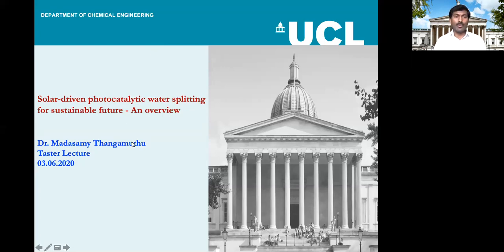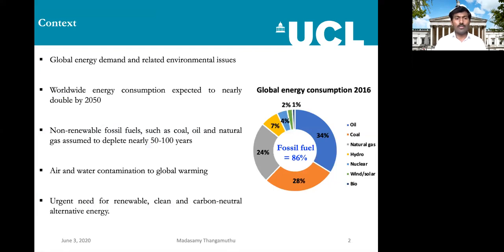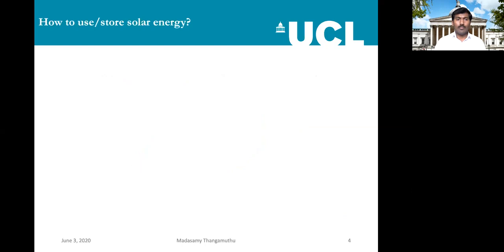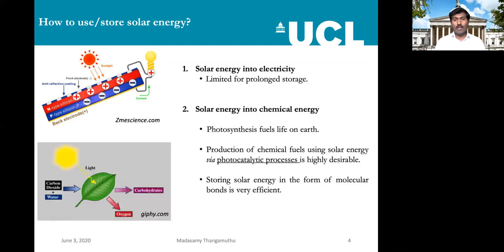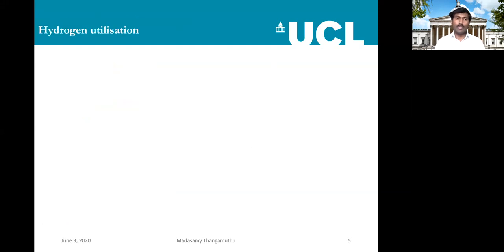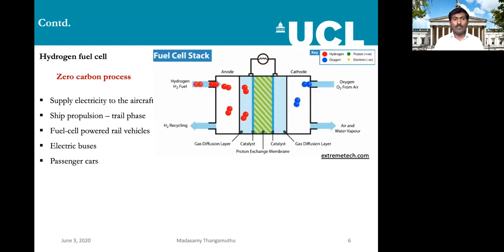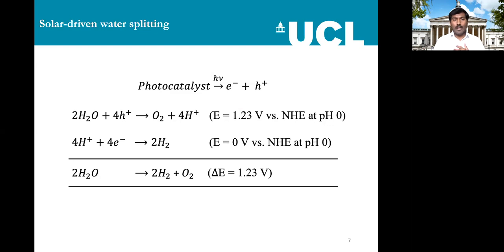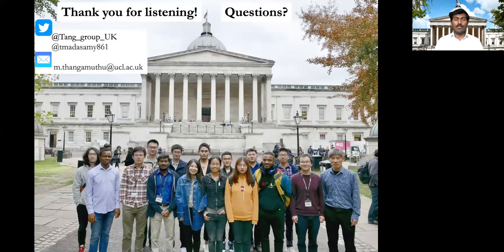Taster lecture: Solar driven Photocatalytic Water splitting for Sustainable Future – An overview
On Wednesday 3 June 2020, UCL Chemical Engineering hosted a taster lecture entitled: Solar-driven Photocatalytic Water splitting for Sustainable Future – An overview

Abstract:

The global energy crisis and environmental pollution due to rapid industrialization and population growth have become two of the greatest challenges of human society. The utilization of solar energy and earth abundant water to produce hydrogen (H2) fuel by photocatalysis has great potential to solve these issues. Several research groups around the world have been working on solar-driven water splitting, however, the greatest obstacle to the realization of commercial solar water splitting is the requirement to produce H2 at a competitive cost compared to the current industrial hydrogen generation process involving the reforming of fossil fuels. In the light of robust, low-cost and large-scale H2 production, particulate photocatalyst suspension systems have a wider range of potential applications, although a method for separating the simultaneously produced H2 and O2 remains to be developed. In addition, solar to hydrogen conversion efficiency (STH) values achieved so far using particulate photocatalyst suspension are typically on the order of 0.1%. To enhance the STH, various strategies have been under investigation to achieve approximately 5-10% as it has been estimated that it would provide one third of the energy needs for human activities in 2050.

Presented by: Dr Madasamy Thangamuthu, Senior Postdoc